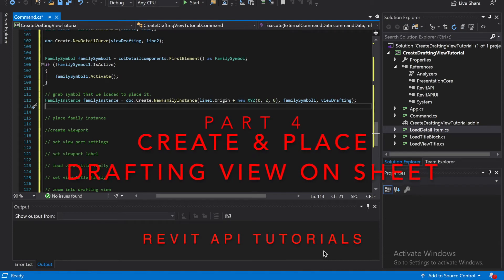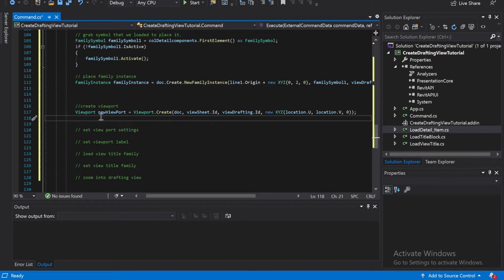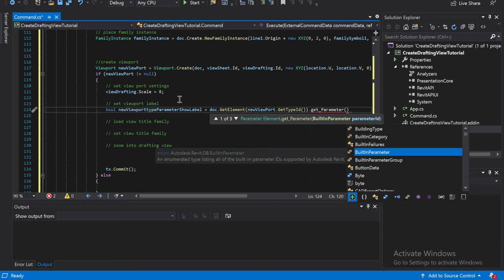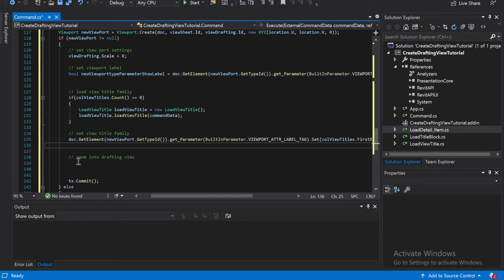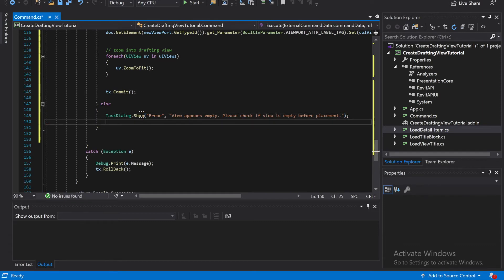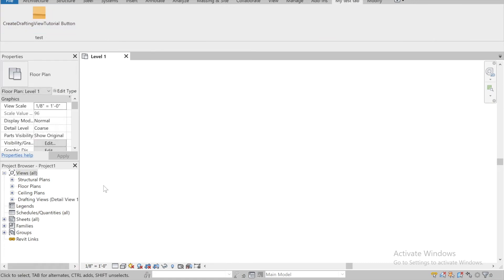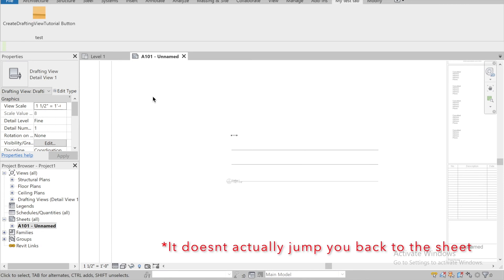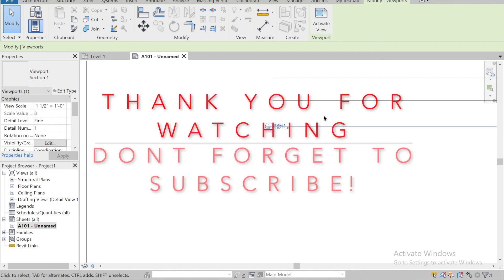Revit API - Create & Place Drafting View on Sheet - Part 4